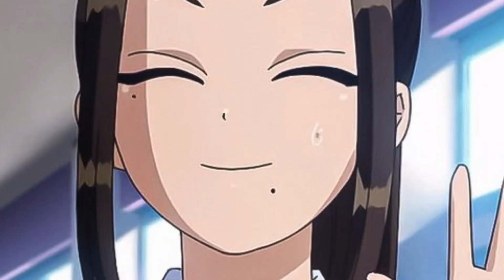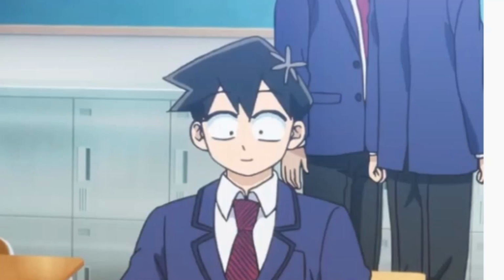What Happened with Komi Can't Communicate Season 2?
Episodes 10 and 11 in Season 2 of Komi Can't Communicate included some odd animation and still shots... what could be the cause of this, and will there be more poor-quality art in Komi's future? I cover as much of the subject as I can, even though there's not much to go off of. I hope you enjoy this video!

Sub for more whacky content. Also sub to @NorthoftheBorder, he's incredibly nice and makes so many cool sculptures about every week.